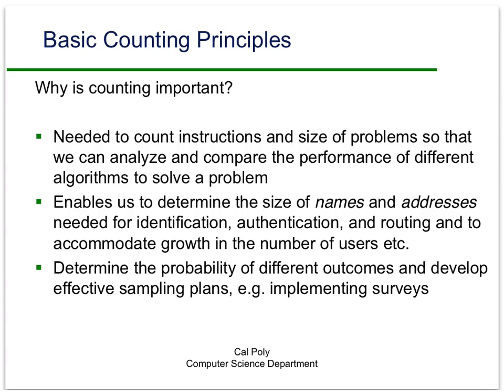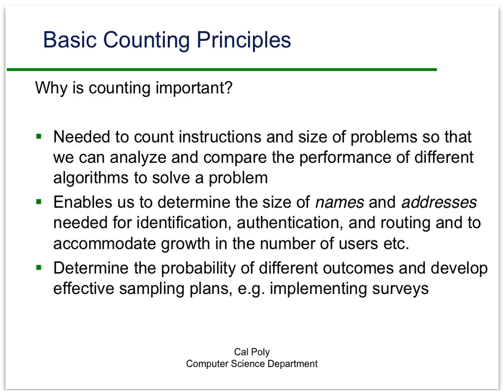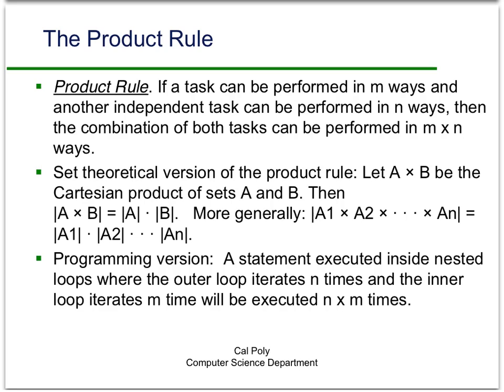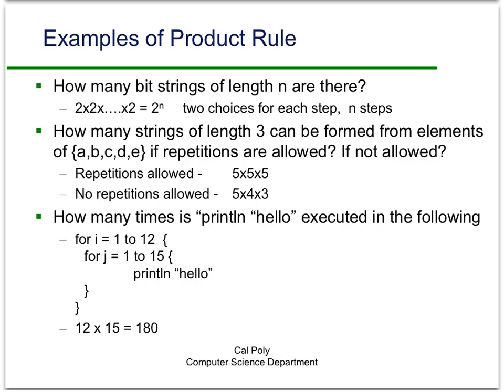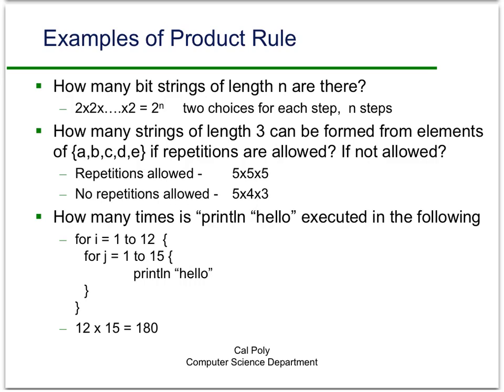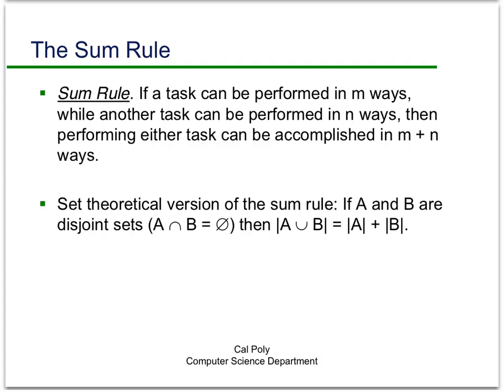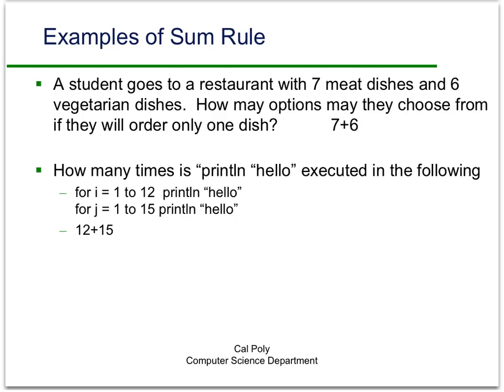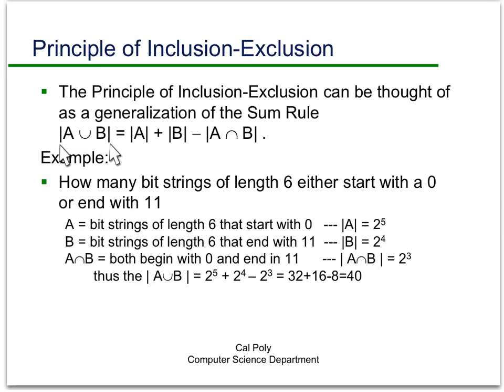Basic Counting Principles